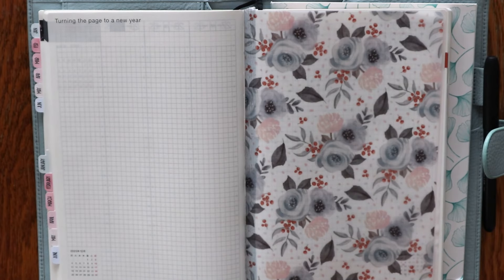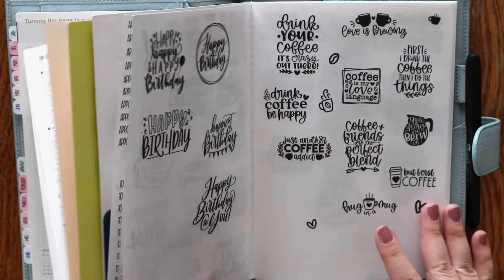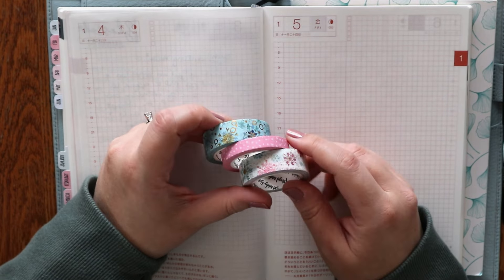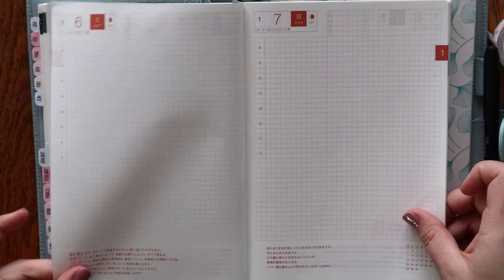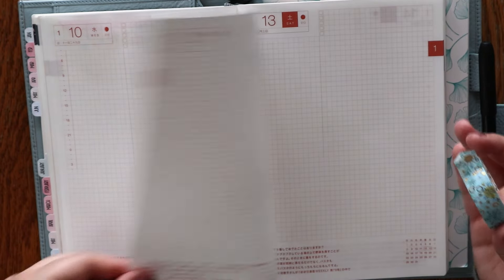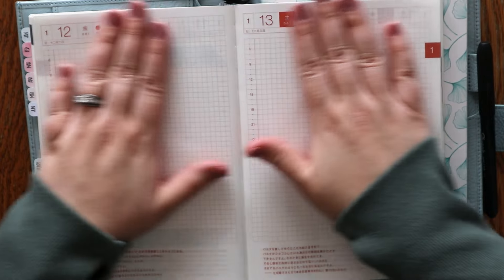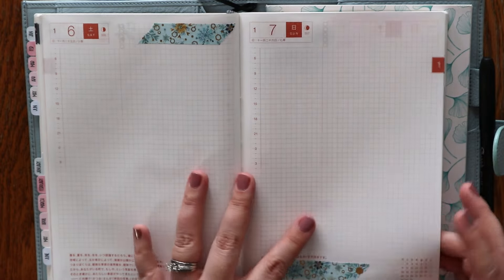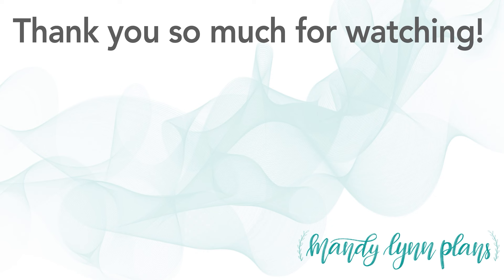Changing how I use my daily pages in my Hobonichi Cousin planner! Mandy Lynn Plans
January 10th is the LAST day to get your January MLP Box

US & Canada customers can earn rewards on every purchase on our